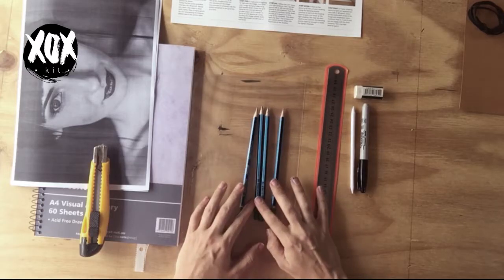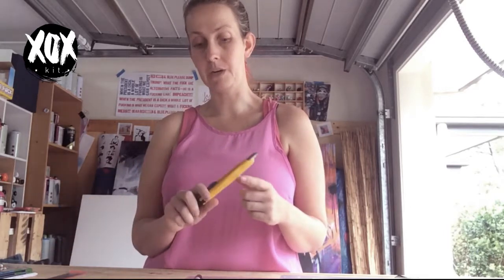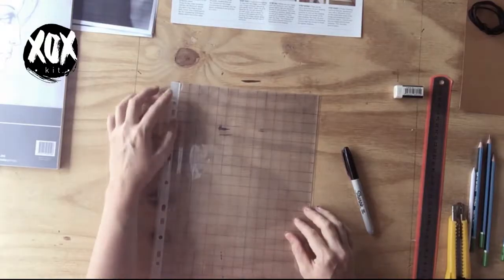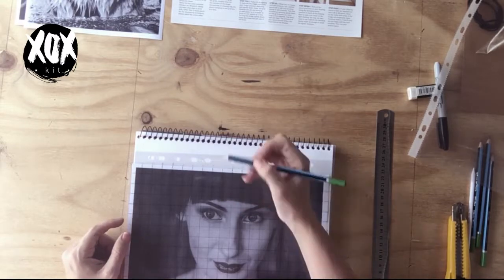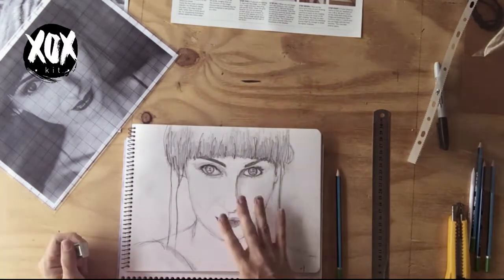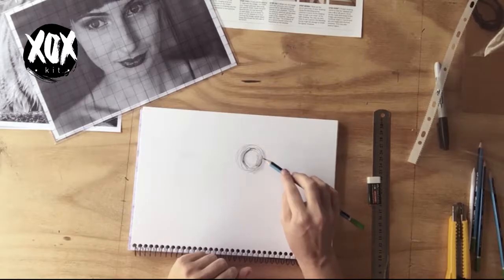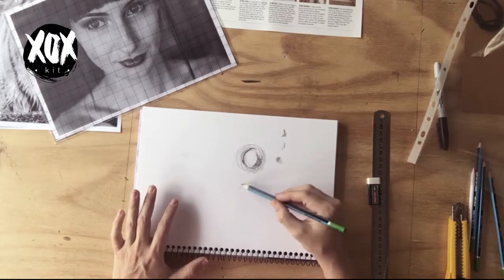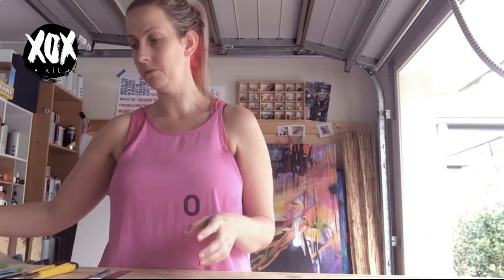October XOXkit // Life drawing & no-sew pencil case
Online instructional video for October 2017 XOXkit. We have created an online instructional video to offer extra support for XOXkit projects. This video takes you through how to draw life-like pencil sketches using the right side of the brain and how to create a no-sew pencil case roll made from Kraftex.

All the tools, materials and printed instructions are included in the XOXkit but if you'd like to 'play along at home' without the kit, you'll need the following supplies:
pencils HB, 2B, 4B, 6B
blending stump
box cutter
rubber
metal ruler
A4 sheet protector
A4 sketchbook
permanent marker
photo templates
kraftex material
leather rope
If all of this sounds too hard, you can purchase this XOXkit